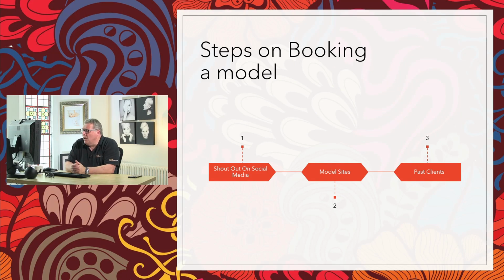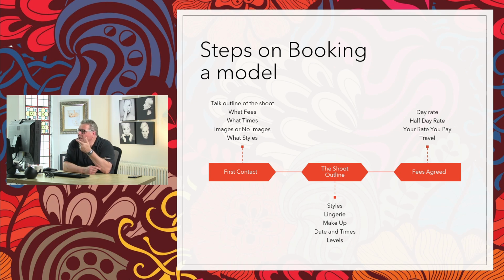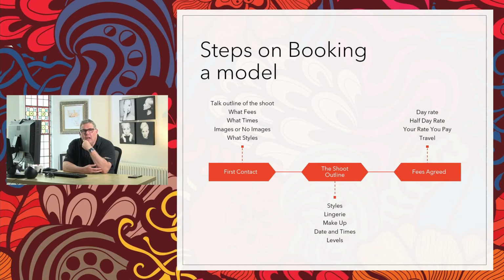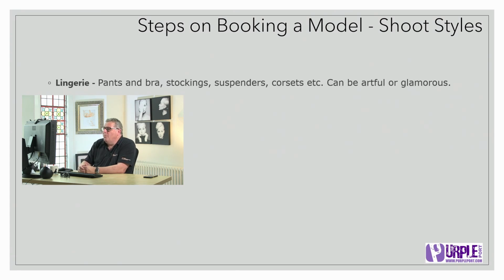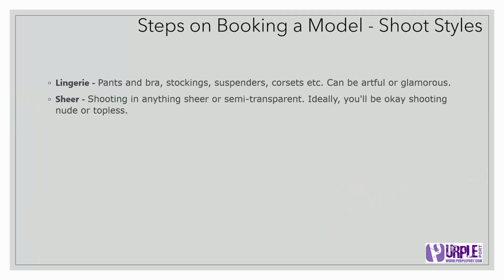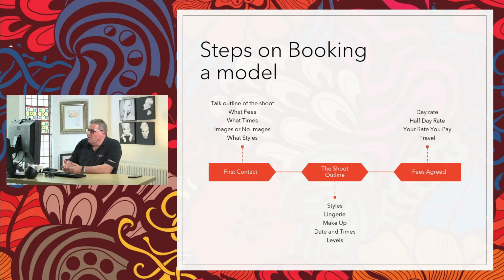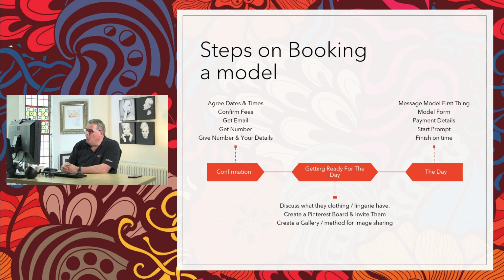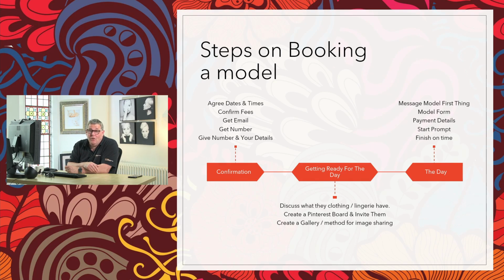Booking a Model for Boudoir Photography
In this series Mark Cleghorn teaches you everything you need to now to start a Boudoir Business in 2021. With the world at present, starting a business in itself is a completely different landscape to previous years. With that starting a Boudoir Photography Business would also be a lot different in previous years also. As a whole Mark highlights that the most important first step in this industry is confidence building for many photographers and these videos are here to help you move into the world of Boudoir Photography with confidence and creativity combined.

In this Academy Business Film we join Mark Cleghorn in his Studio One office setup to discuss steps on booking a model for a boudoir shoot. Learn every step to negotiating contracts with models, highlighting how to convey what you want to achieve and how you can instantly get the model in your corner so you can both work together to achieve some amazing results and with that some amazing looking photography.